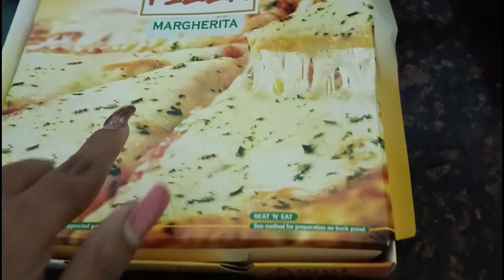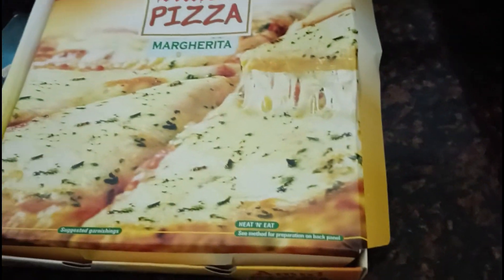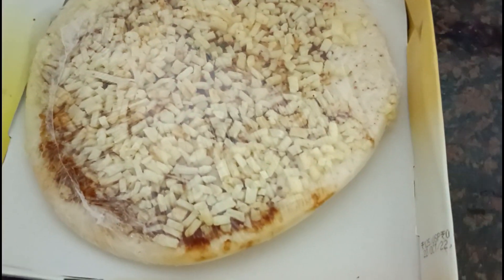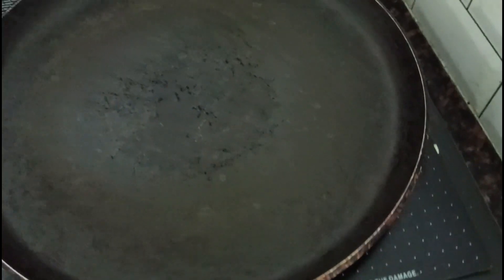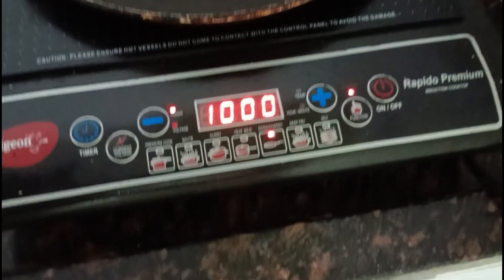Home made Pizza ❤️ | Food mini Vlog | Prof Ayushi Arzare & Ayushi Woman Empowerment